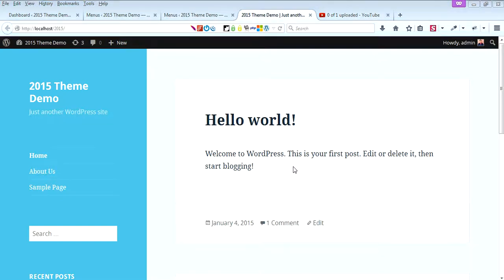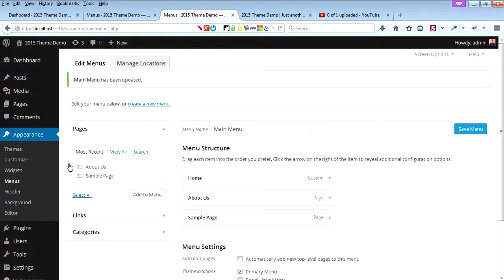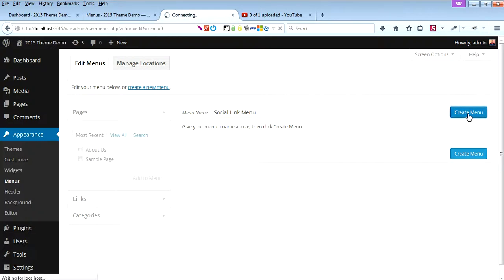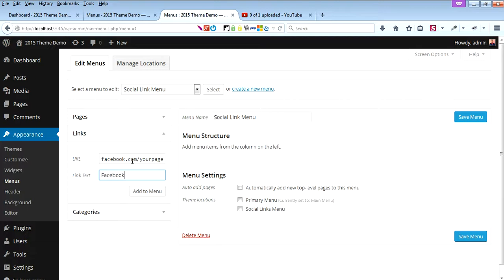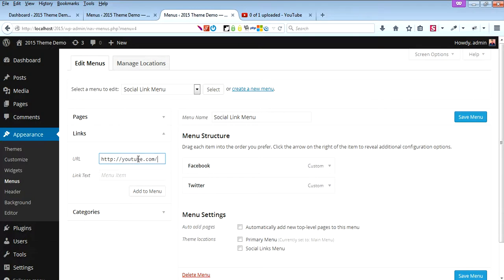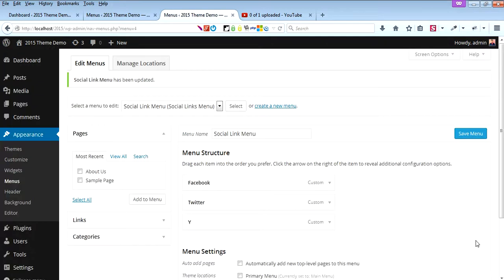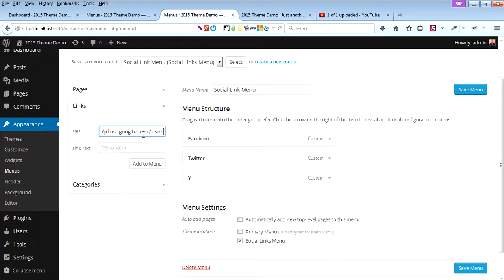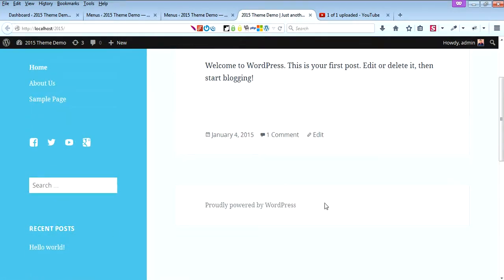How to add Social Facebook, Google+ and Twitter Link in Twenty Fifteen WordPress Theme